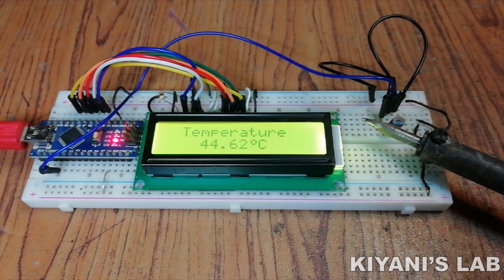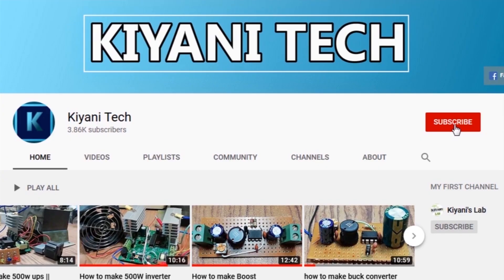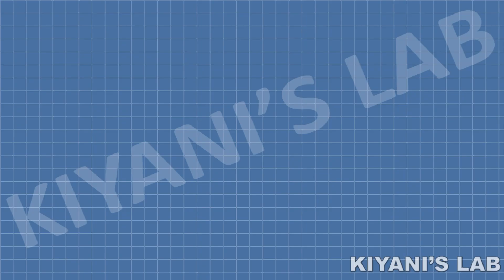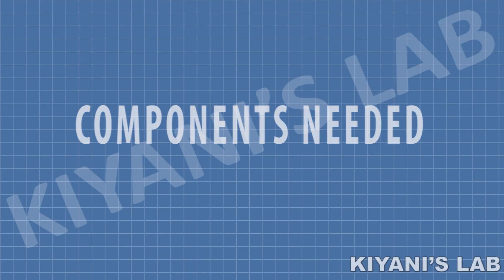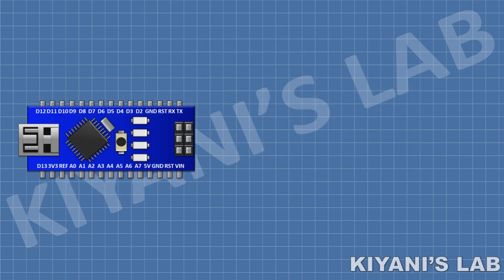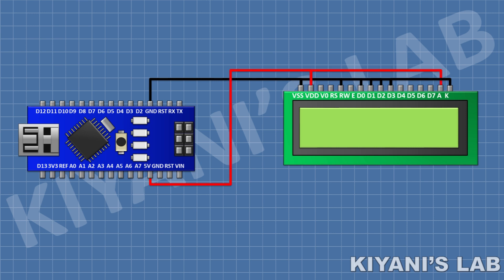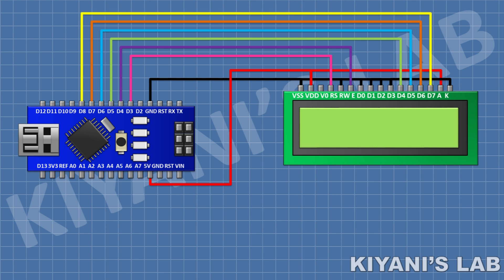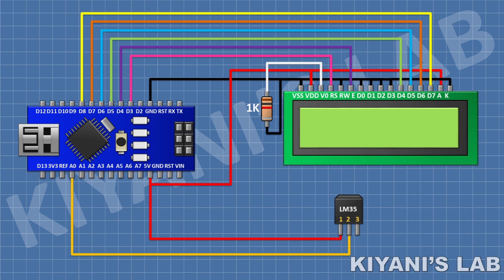How To Make Digital Temperature Meter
Hi friends in this video i have made an Arduino based digital temperature meter.

Components:

1X ARDUINO NANO

1X 16X2 LCD

1X LM35 SENSOR

1X 1K RESISTOR

1X BREAD BOARD

3d printer